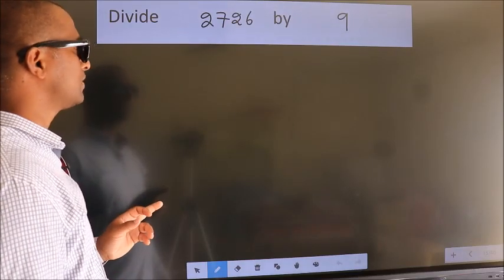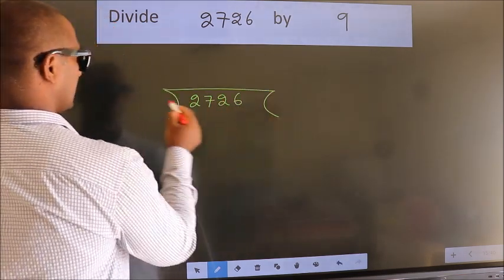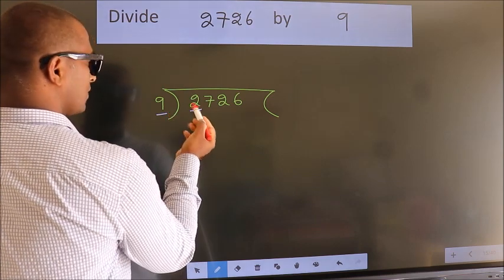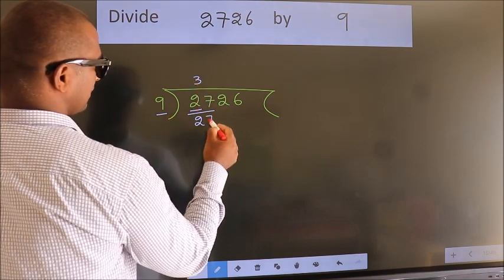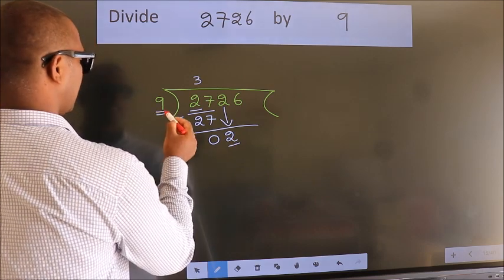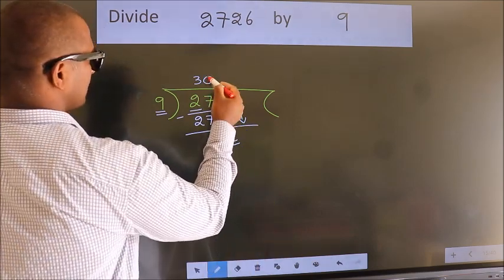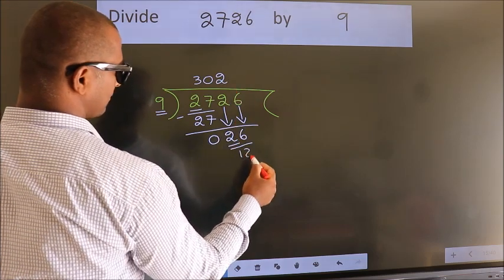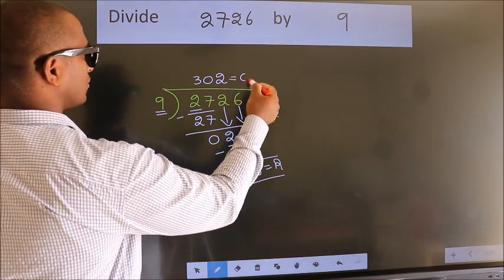Divide 2726 by 9 many get this quotient wrong